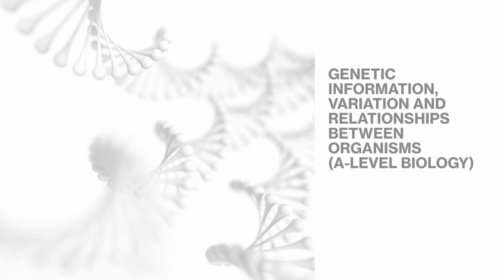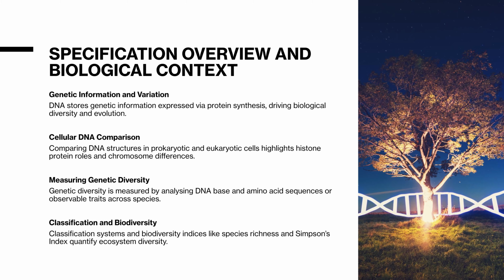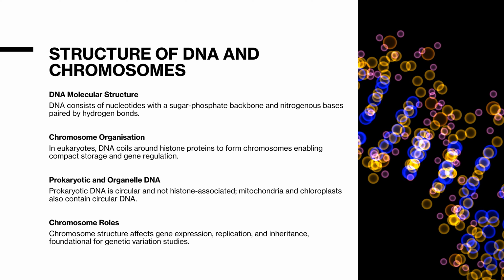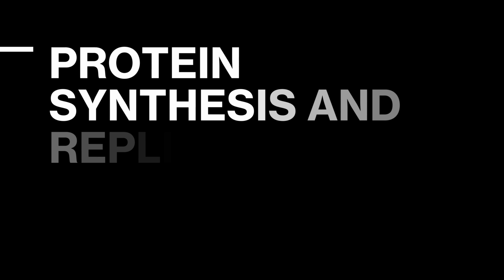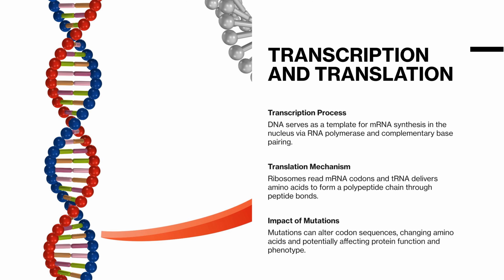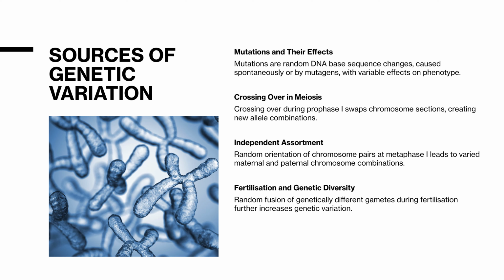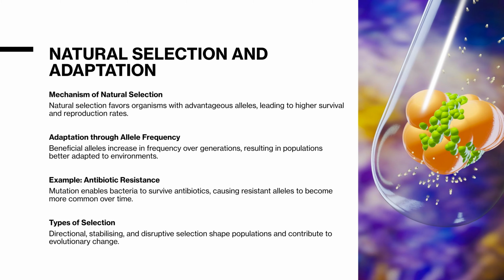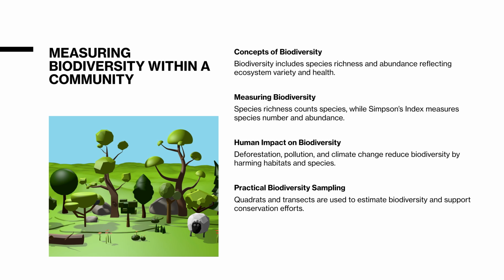Genetic Information, variation and relationships between organisms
This viveo is on the Biology A-level topic of Genetic Information, variation and relationships between organisms @e-learningacademy-v9j